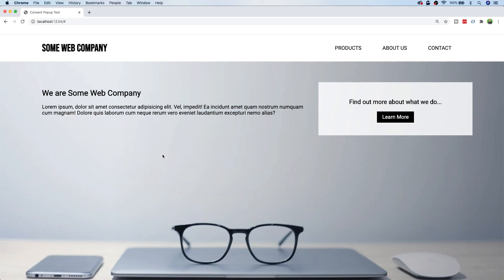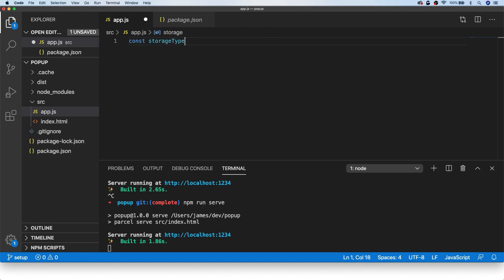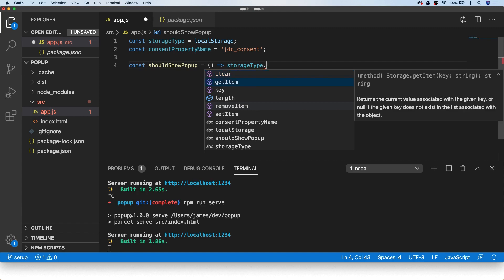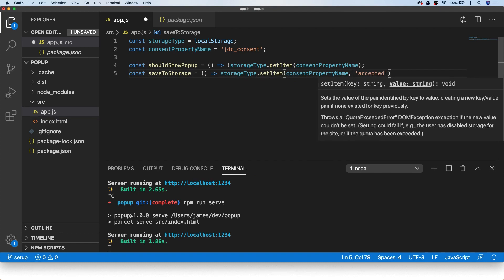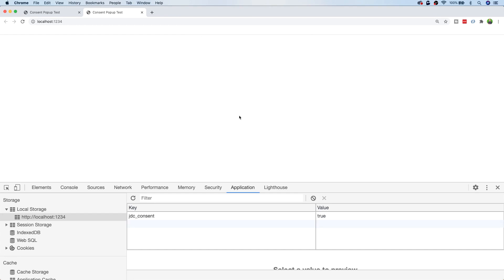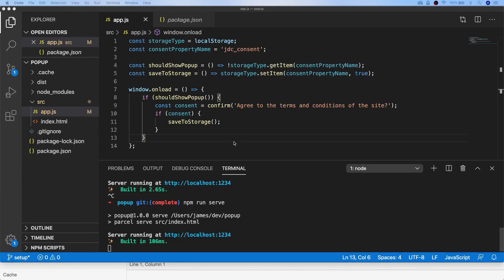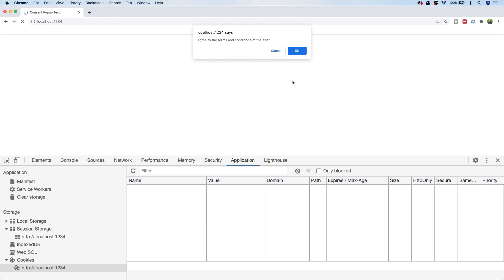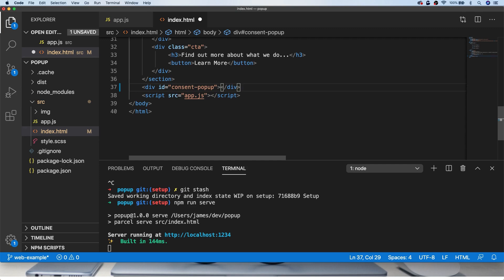How To Code Your Own Cookie Consent Popup with JavaScript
— Thanks! —

So if you're building any kind of web site or app that uses cookie storage for analytics or tracking software then you absolutely must provide a privacy policy to your users and also allow them to be able to accept those terms and conditions.

In this JavaScript tutorial, you'll learn about client side storage in JavaScript particularly localStorage, sessionStorge and cookies.

We'll first take a look how to provide the user with a simple consent box via a confirm prompt and then store this value in localStorage and session storage.  You'll also see the differences between local and session storage too.

We'll then take a look at storing the user's consent in a cookie with the aim that the cookie banner only shows once.

When we have the hang of working with the consent box and storage mechanisms, we'll put this into.action with a real example where we'll put a cookie consent banner on to a sample website.  You'll see how to create the DOM elements then wire them up to the JavaScript we've already created to ensure that the consent popup works the same as before.

With this tutorial you should learn a fair bit about JavaScript client-side storage as well as working with the DOM and events.